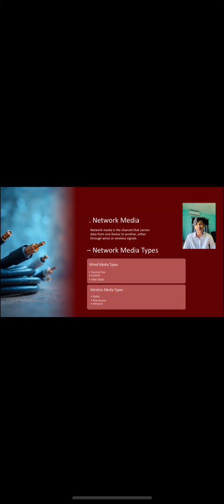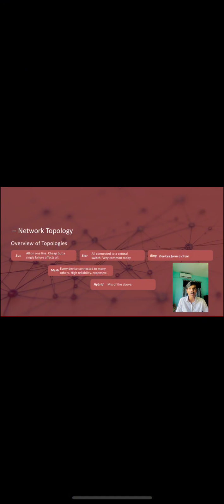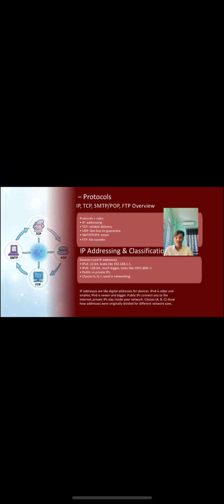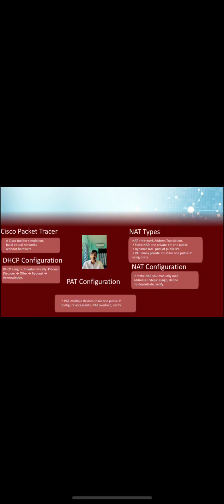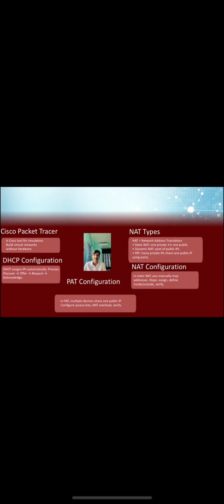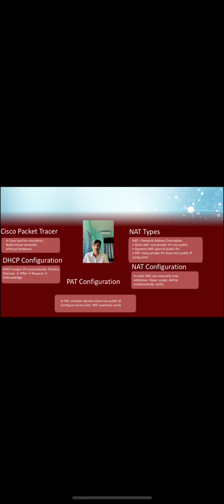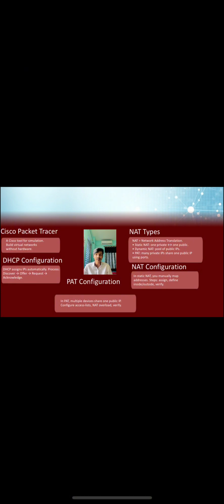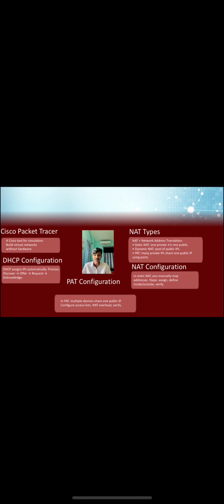🌐 Computer Networking Explained | Learn Networking in 30 Minutes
In this video, we explain Computer Networking in the simplest way possible — perfect for beginners, students, and IT professionals. 🚀

📌 Topics Covered:
✔ What is Networking?
✔ LAN, WAN, MAN, WLAN
✔ IP Addressing (IPv4 & IPv6)
✔ OSI vs TCP/IP Models
✔ Subnetting & Network Design
✔ Routers, Switches, Firewalls & more

This is the best networking tutorial for beginners if you want to learn CCNA, computer science, IT basics, or cybersecurity.

👉 Watch till the end to build a strong foundation in networking and boost your tech career!